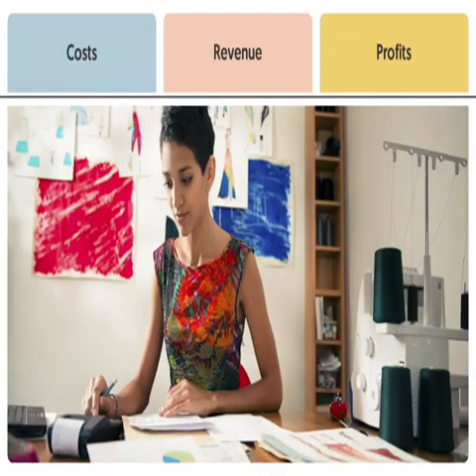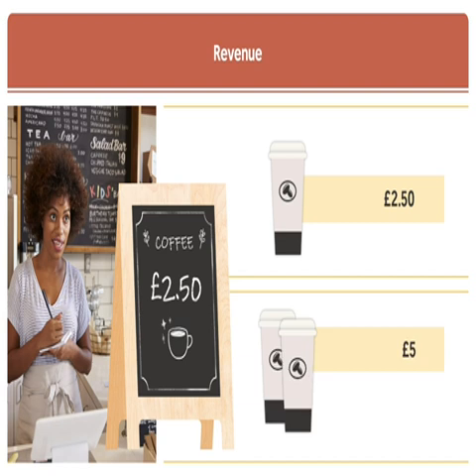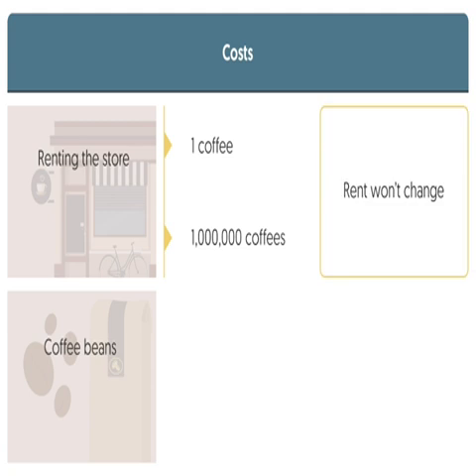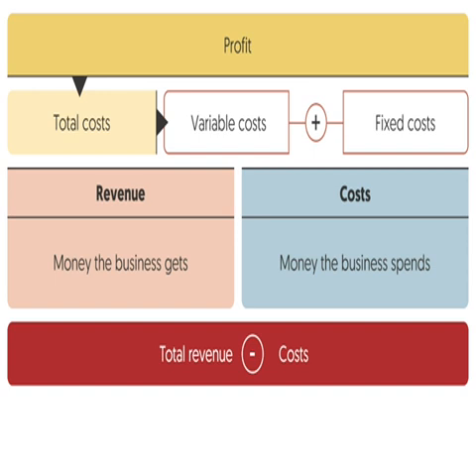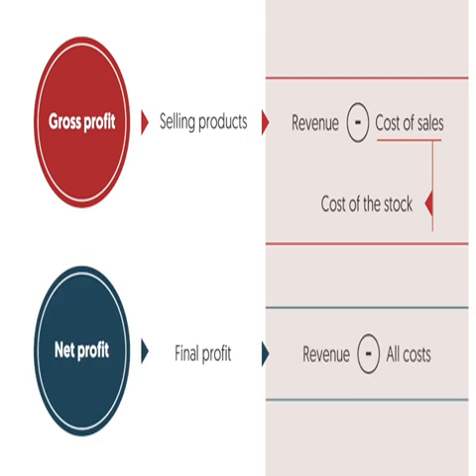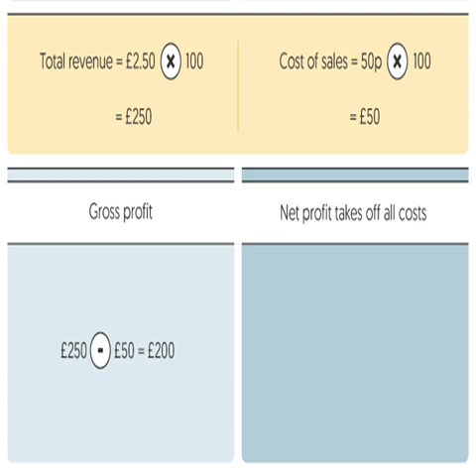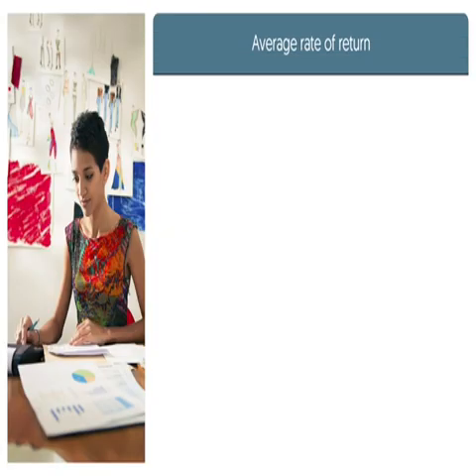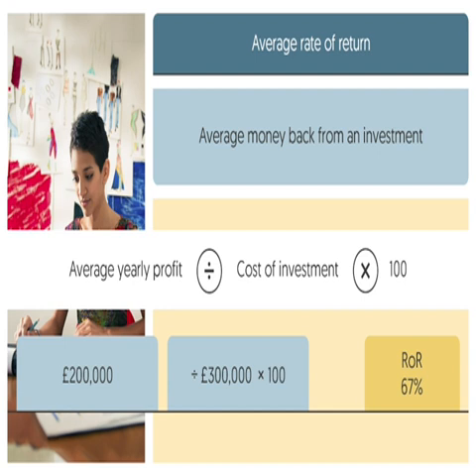Costs, Revenue and Profits